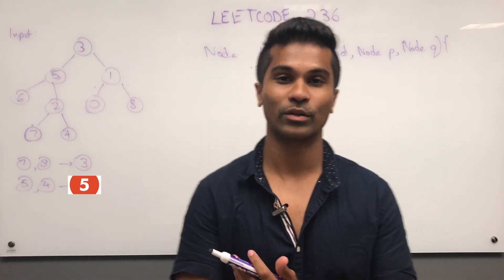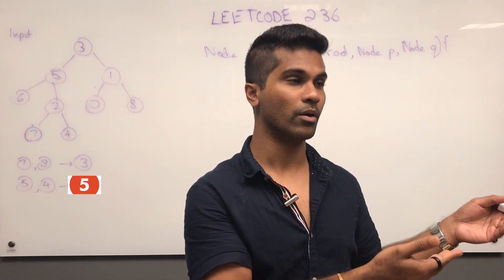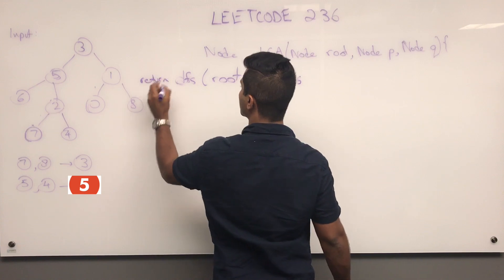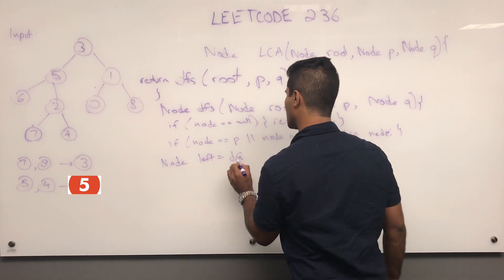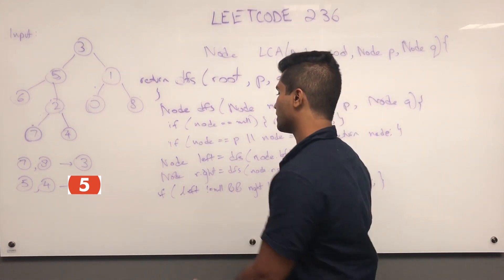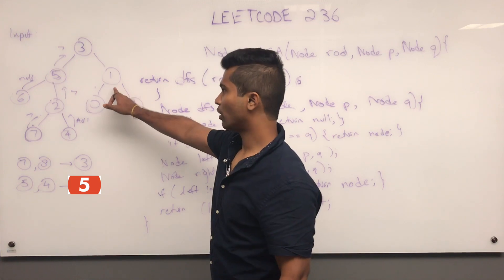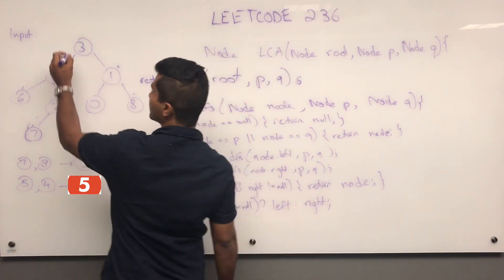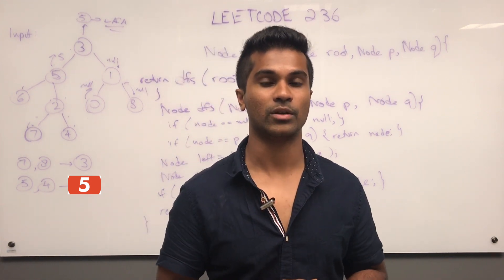Lowest Common Ancestor | Leetcode 236 | Binary Tree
Topic: Binary Tree, Recursion, Depth First Search

*Note* I claim no rights to this question. The company tags in the video title are tagged by Leetcode. If I'm reviewing a solution that was from another Leetcode user or Leetcode itself I will give credit below.